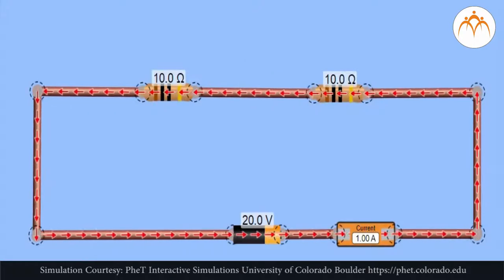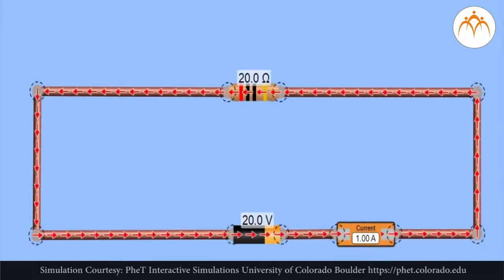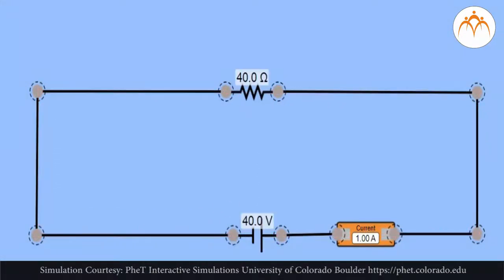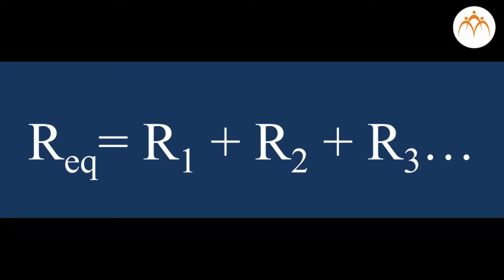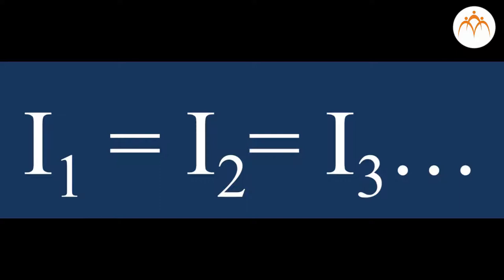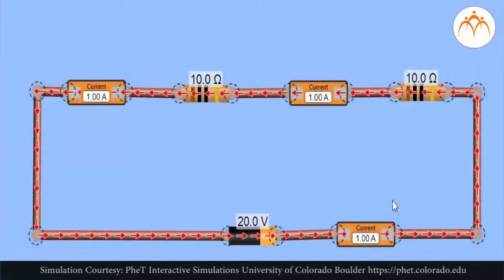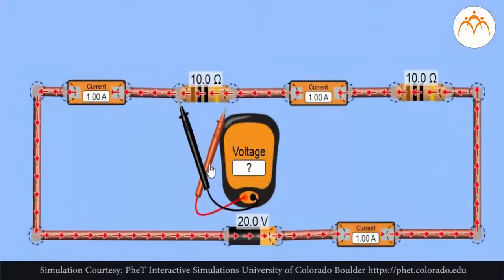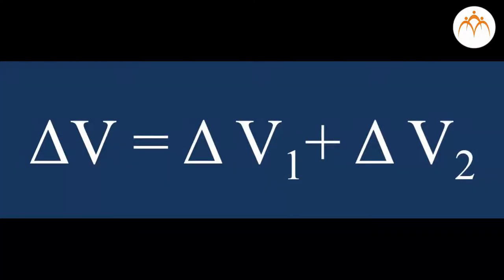Series Circuit Analysis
9th Science - Current Electricity